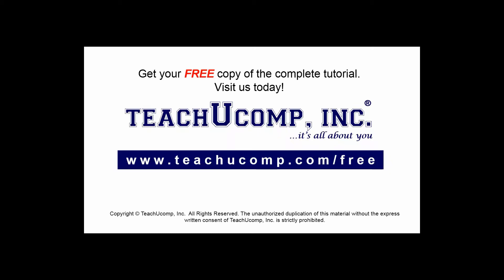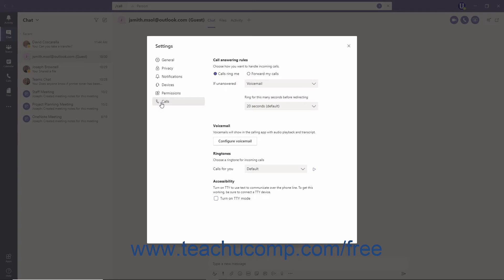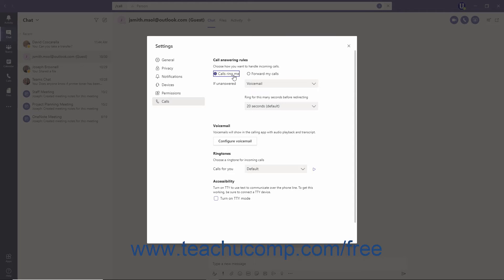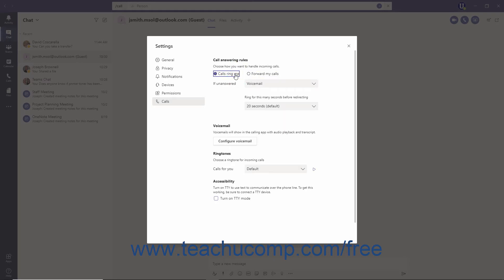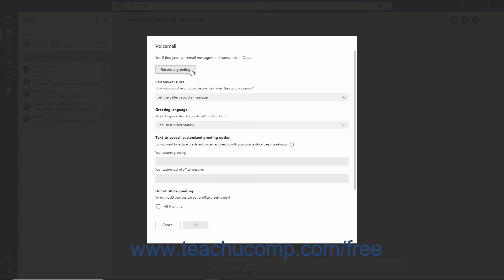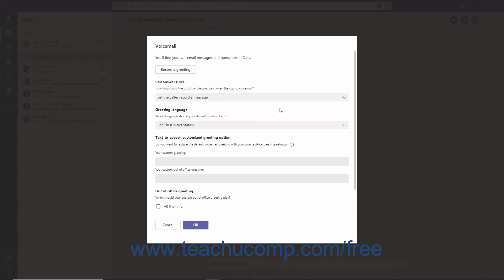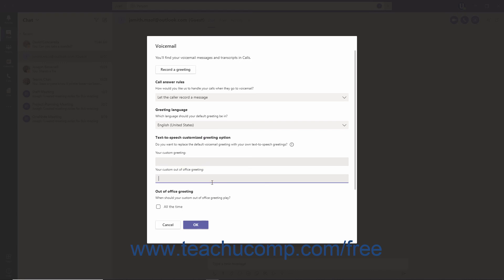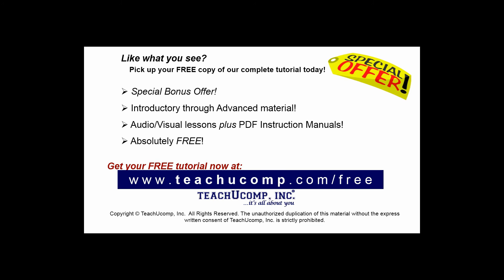Teams Tutorial Configuring Call Answer Rules and Voicemail Microsoft Training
FREE Course! Learn about Configuring Call Answer Rules and Voicemail in Microsoft Teams - the most comprehensive Teams tutorial available. Visit us today!